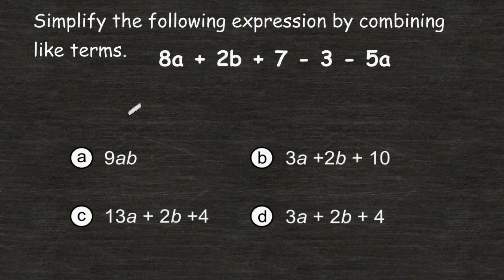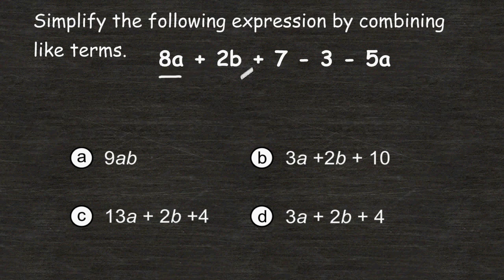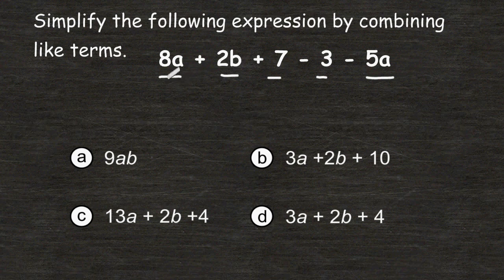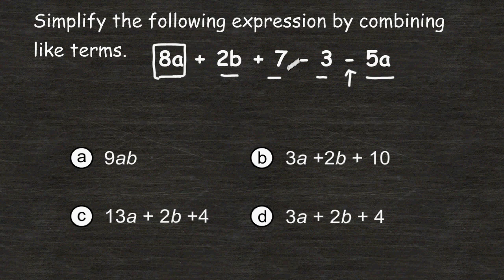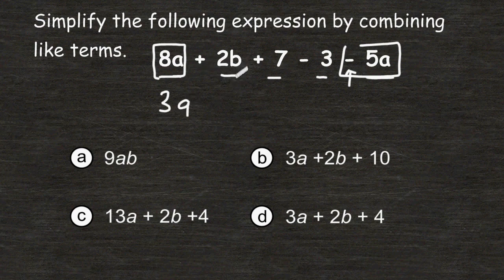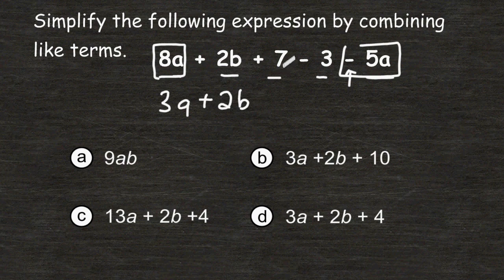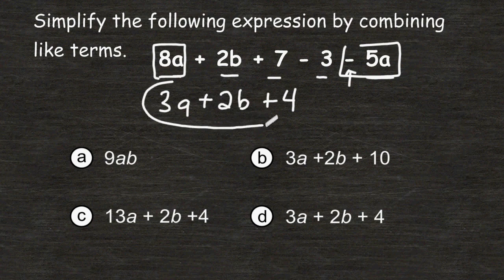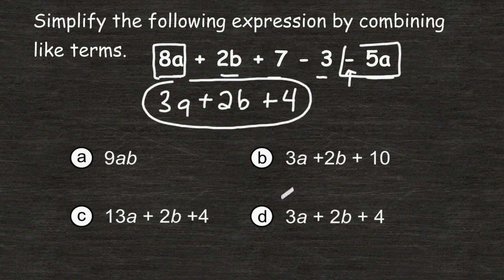Combining Like Terms To Simplify An Expression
This tutorial quickly reviews how to simplify the expression 8a + 2b + 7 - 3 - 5a by combining like terms.